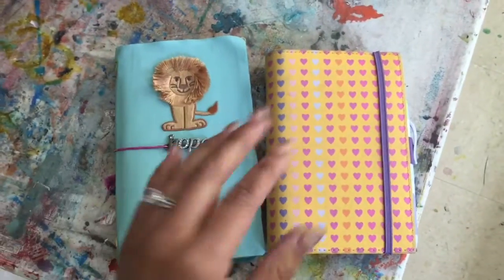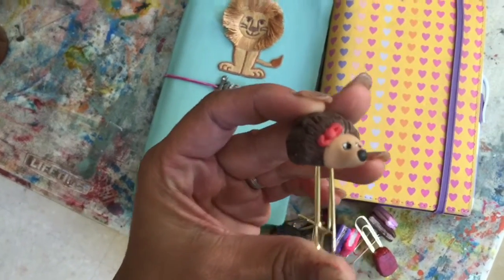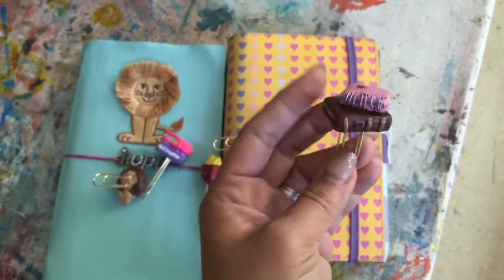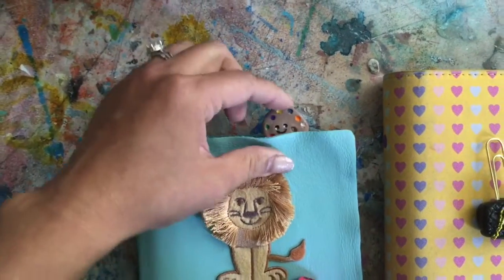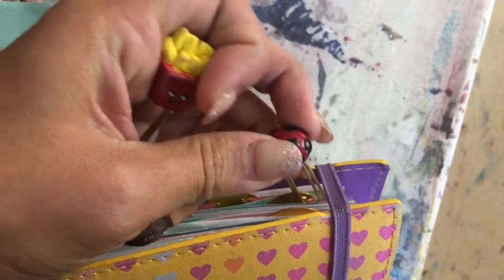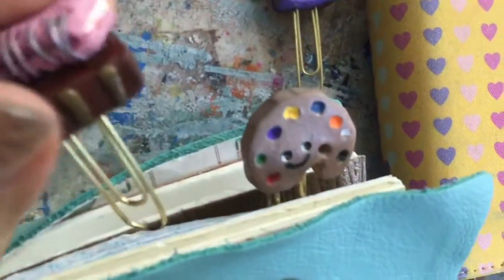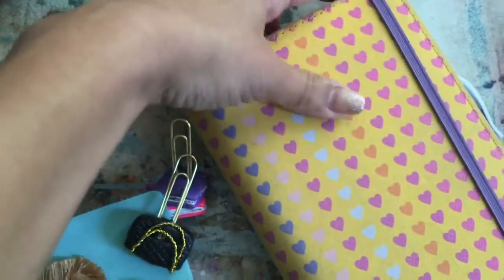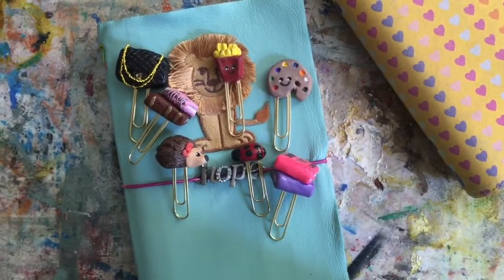How I am doing planning currently - Filofax Personal and DIY Fauxdori, Midori Travelers Notebook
Here's a look at my newly "charmed" fauxdori (Midori) travelers notebook and personal-sized Filofax planner. I made these planner clips myself using polymer clay.